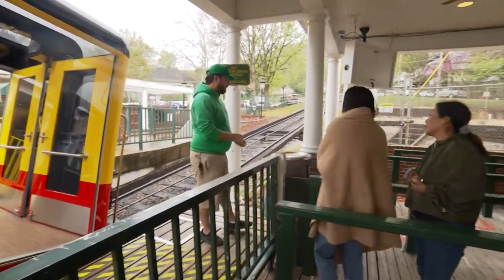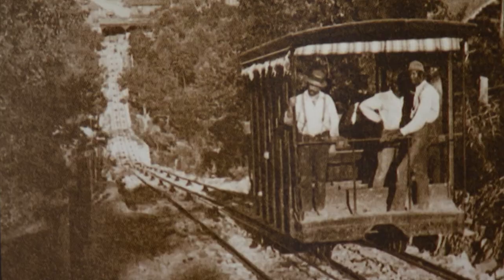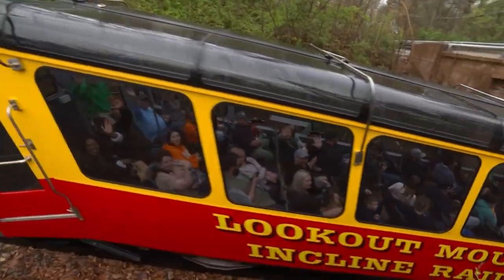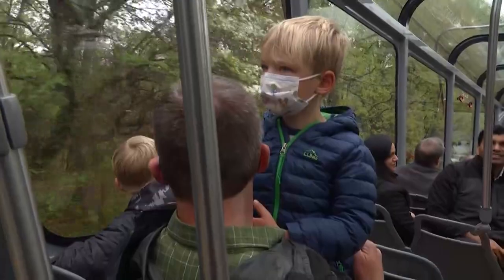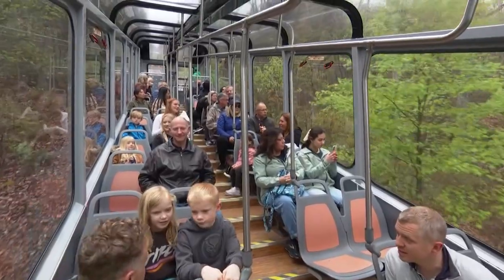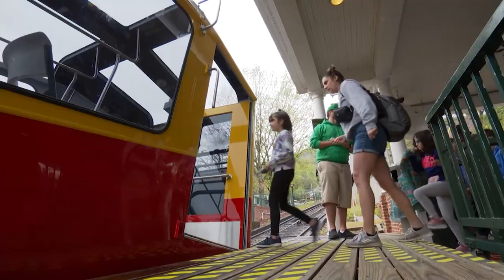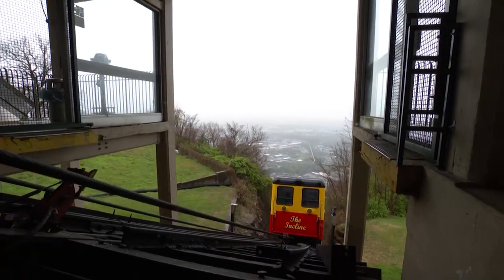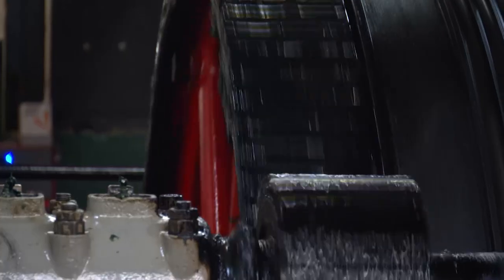Lookout Mountain Incline Railway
Miranda Cohen takes a ride on the Incline Railway in Chattanooga.

Since 1986 Nashville Public Television’s original production series Tennessee Crossroads has taken viewers on a weekly journey exploring all of the unique personalities, crafts, food, destinations and events that make Tennessee such a special place to live and visit. With host Joe Elmore viewers enjoy a weekly look at the active, vibrant and changing face of Tennessee.

From Memphis’ blues to the ancient “high, lonesome sound” echoing through the valleys of the Great Smoky Mountains: Tennessee’s rich musical heritage, delicious delicacies, and genuinely friendly folk provide an endless source of entertaining stories. Bring along a map and mark your next Tennessee adventure with NPT!